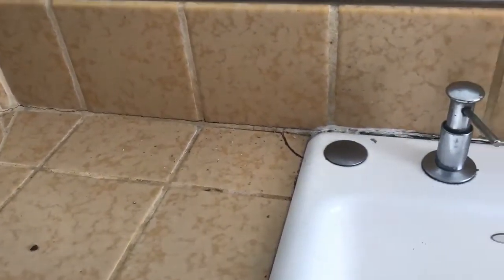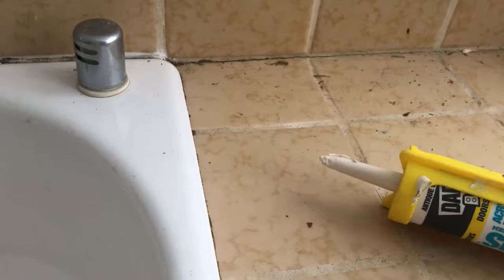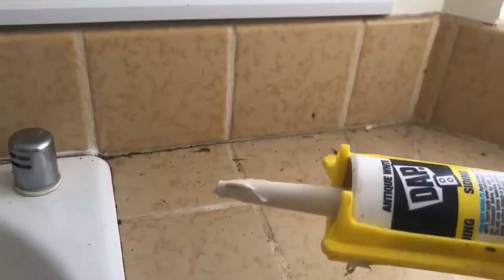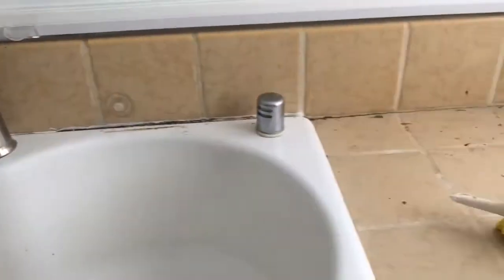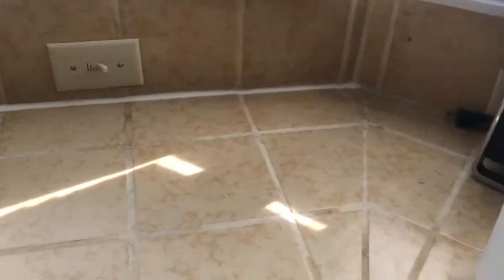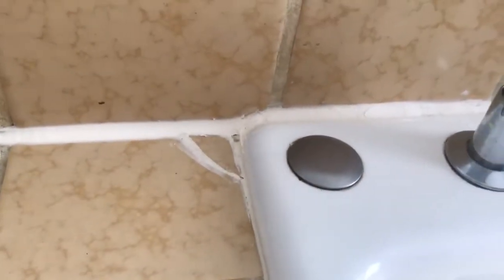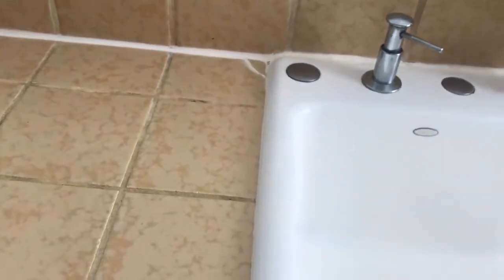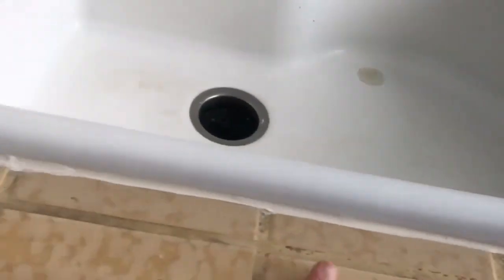Caulking a kitchen sink - Do It Yourself Results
I show how I caulked the kitchen sink at home. The results aren't perfect, but I'll let you be the judge. Hope this helps anyone interested in doing this!